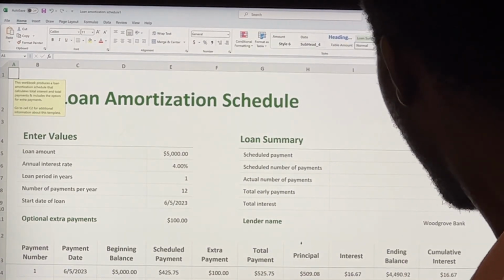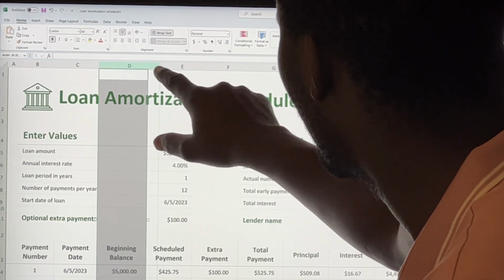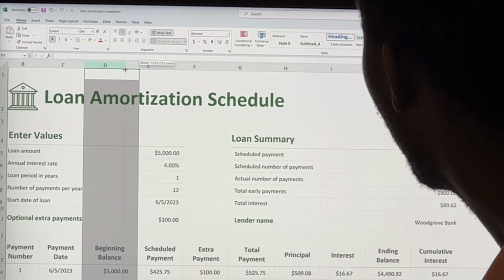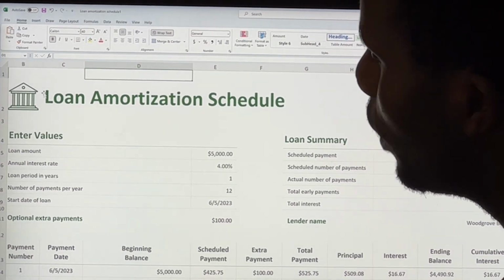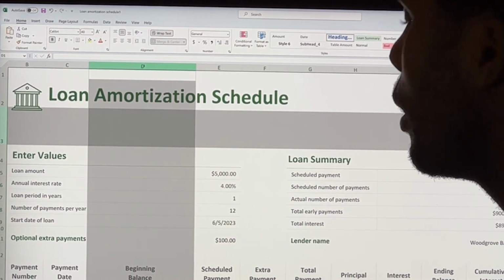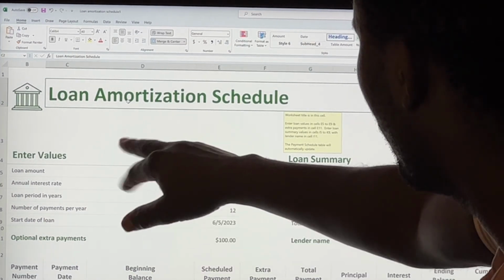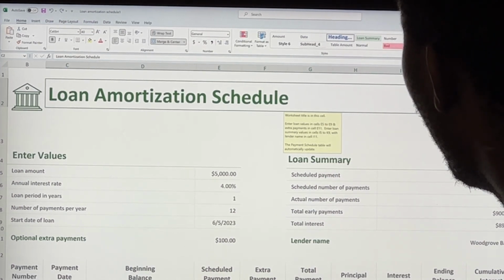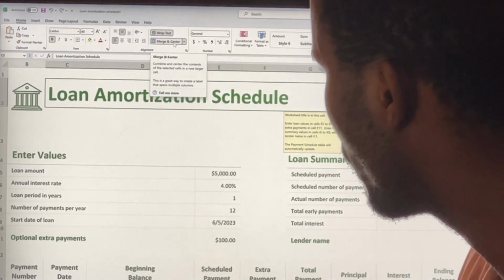How to adjust the column width and rows height